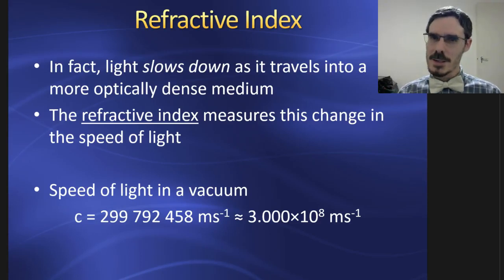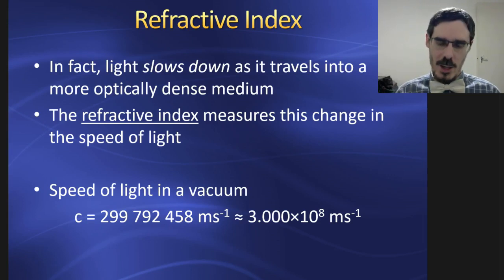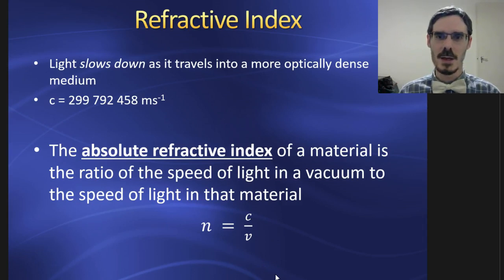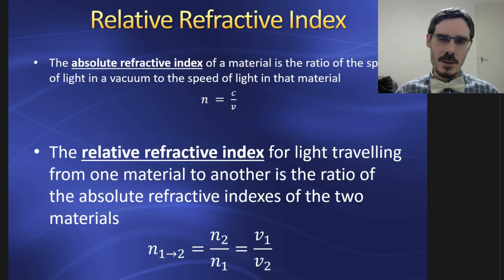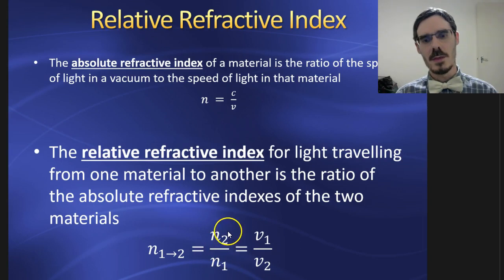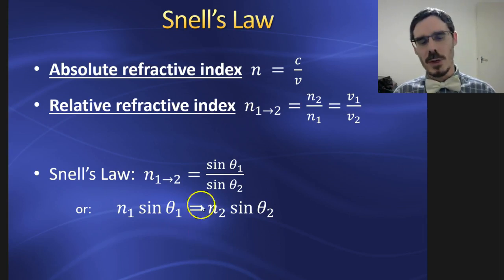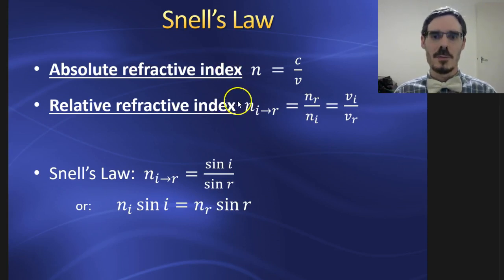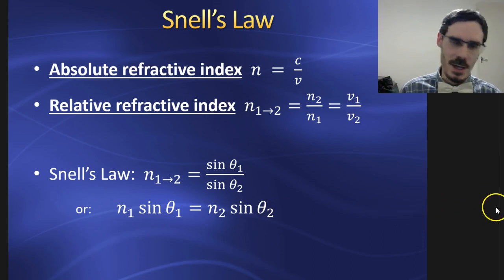2 5b Refractive index, Snell's law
Refractive index and Snell's law